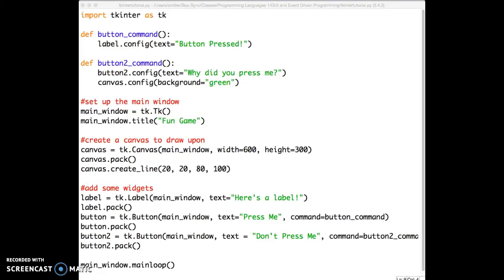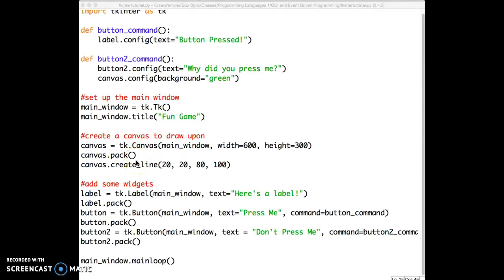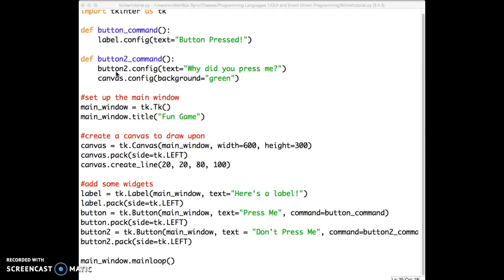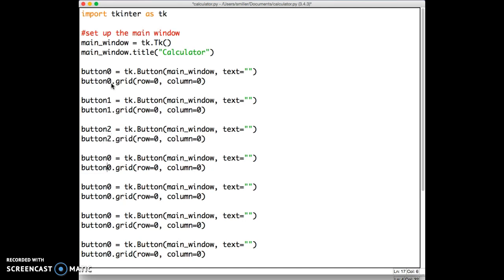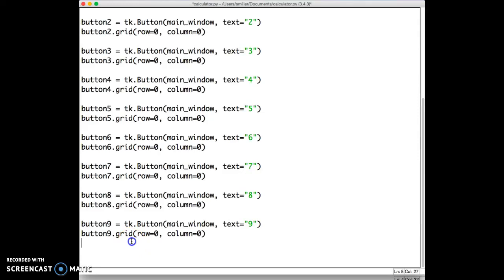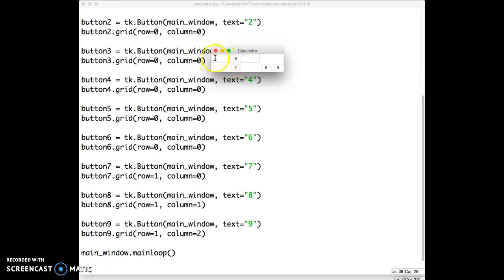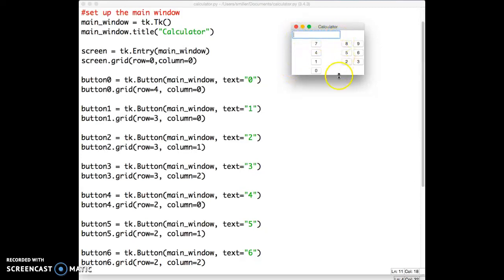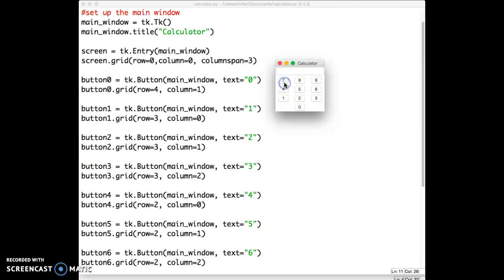Tkinter Layouts - pack and grid